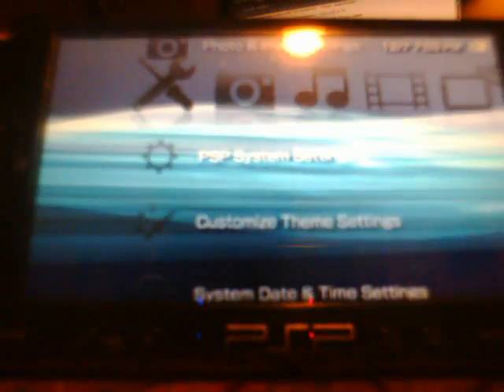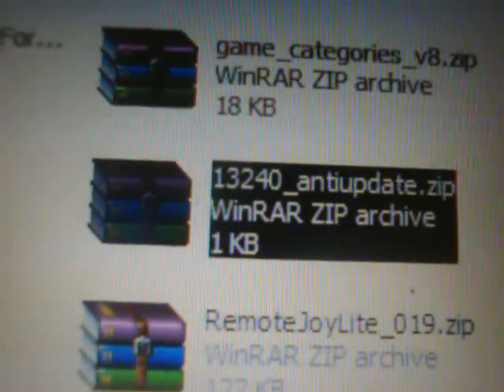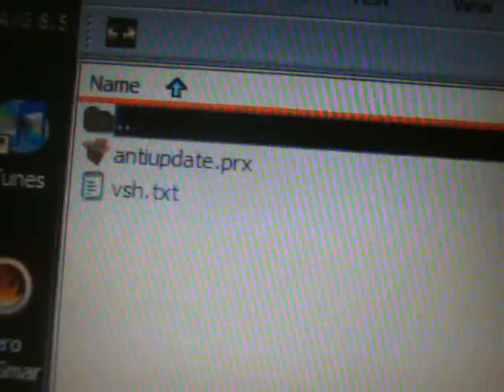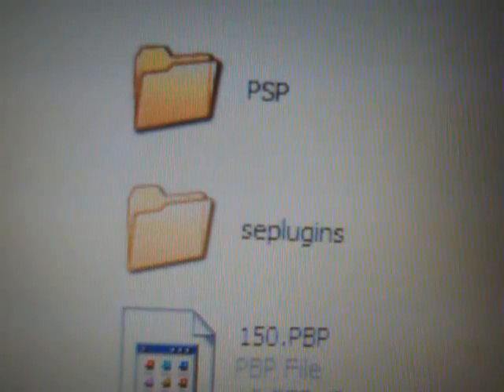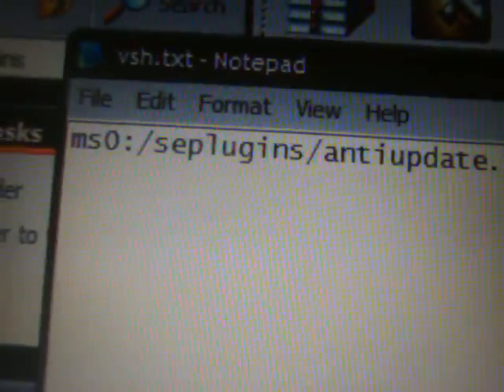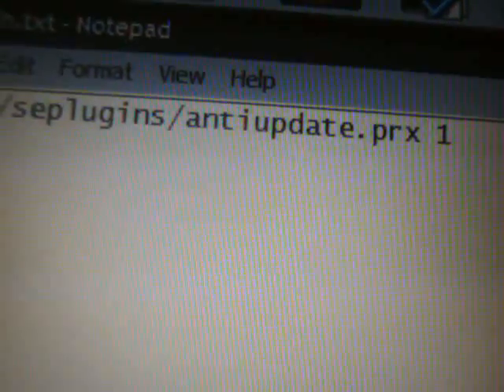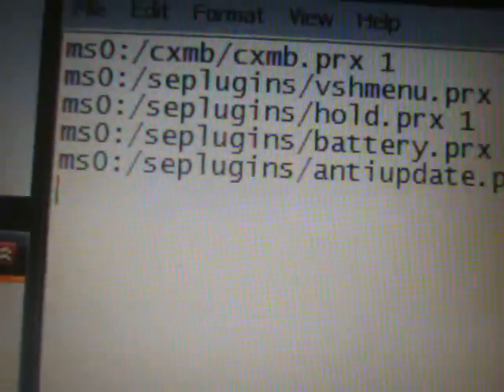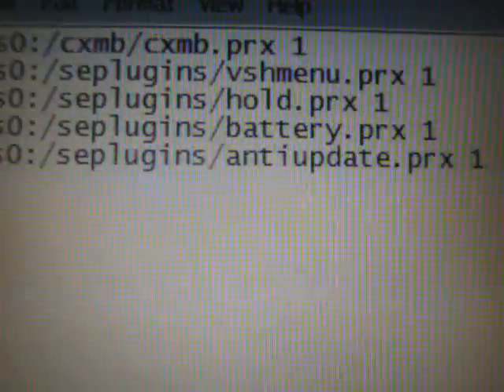Anti Update SEplugin.mp4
This is a video on the Anti Update SEplugin for your PSP running on Custom Firmware (CFW). After Downloading the ZIP/RAR file, either open it with an extraction program or just simply right click and hit "extract" to your desktop, don't need to get fancy, then on your PSP's Memory Stick (MS) in the ms0:/ make a folder called seplugins, all in lowercase letters, then put the antiupdate.prx in that folder so it looks like this ms0:/seplugins/antiupdate.prx then create a new vsh.txt file or just simply drag and drop the one that you've have extracted over into the seplugins folder. Inside the vsh.txt should be written ms0:/seplugins/antiupdate.prx 1 and then just save and exit. After all thats done, go to the RECOVERY menu on the PSP by exiting USB mode and holding the power button until the PSP is off then hold the R Trigger and hit the power button to turn it back on, go into Plugins and Enable the antiupdate.prx [VSH] and then exit the RECOVERY menu and your done :p

-D3AtHrAiN333